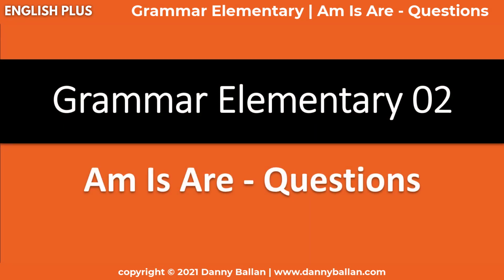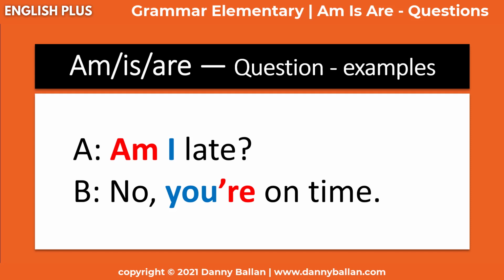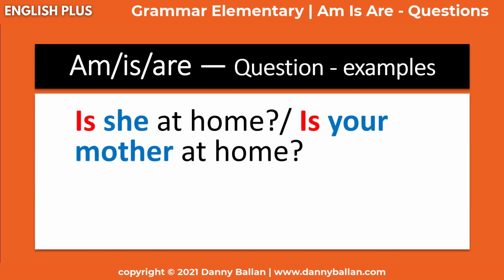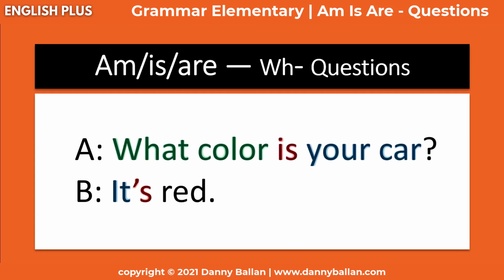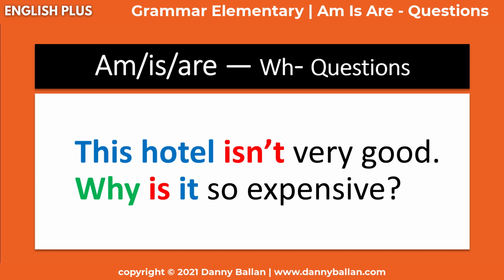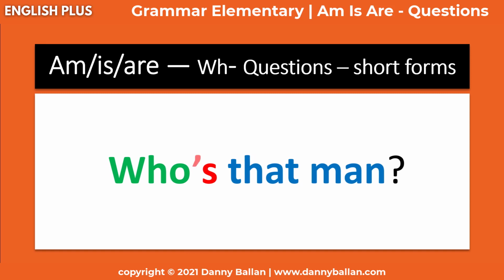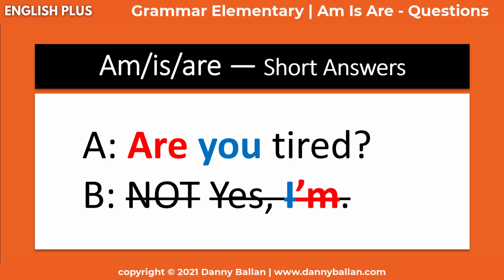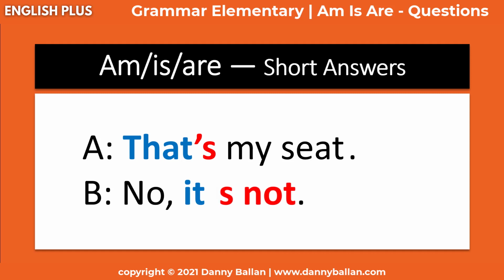Grammar Elementary 02 | Am Is Are Questions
Learn how to make questions using am, is, and are in this new episode from Grammar Elementary series from English Plus Podcast.